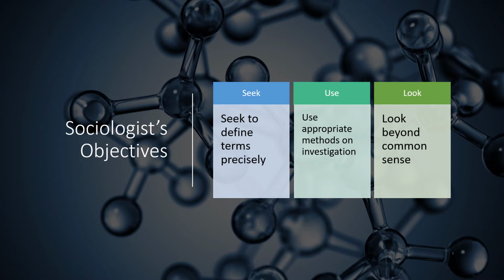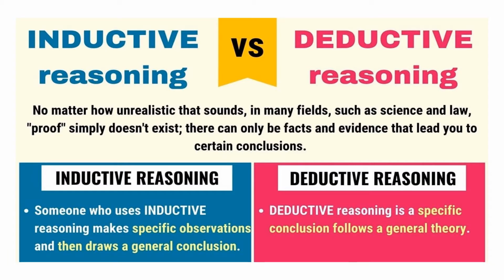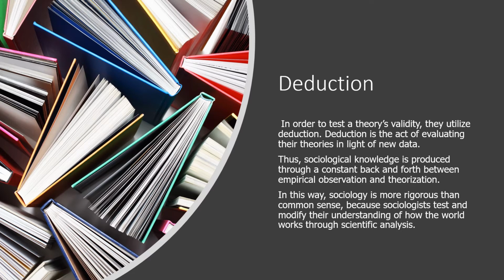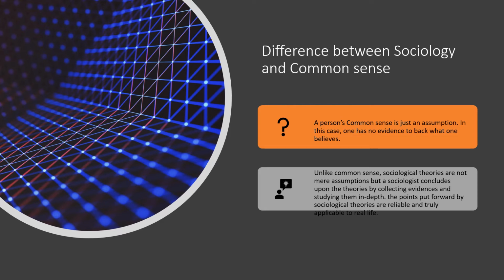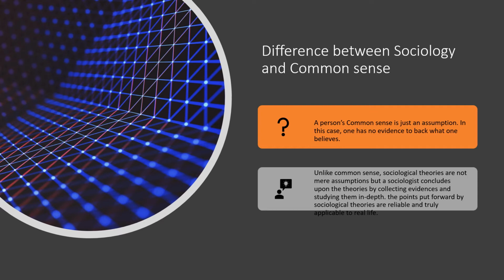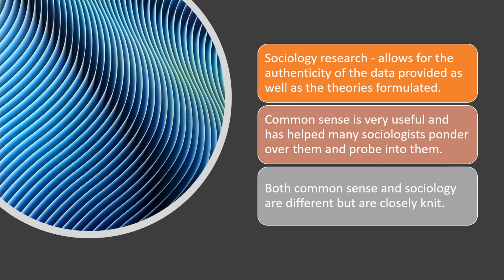Sociological Approach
This video gives details of Sociological Approach... Sociology - Research Methodology | Sociology and Common Sense
The video is useful for students studying Sociology, Research Methods, MA, etc.